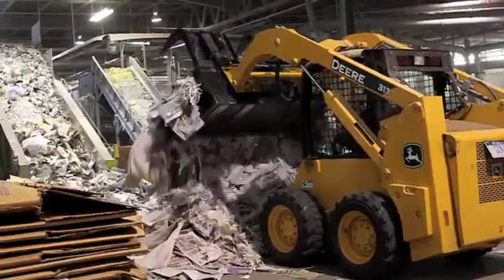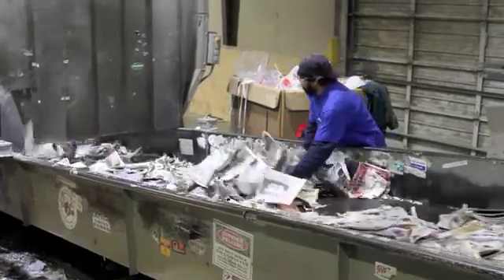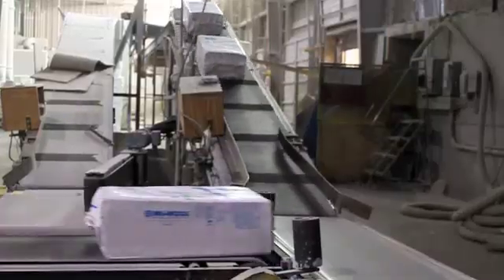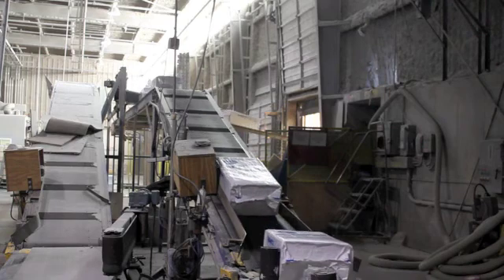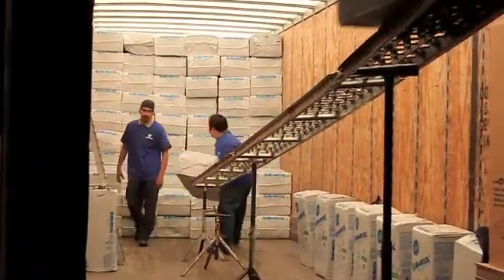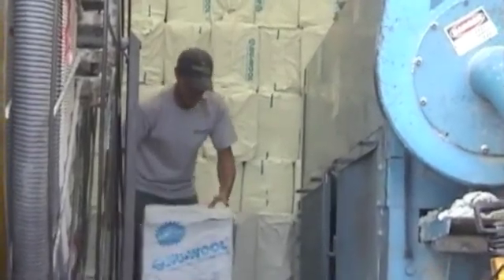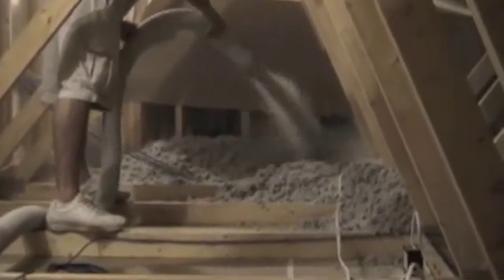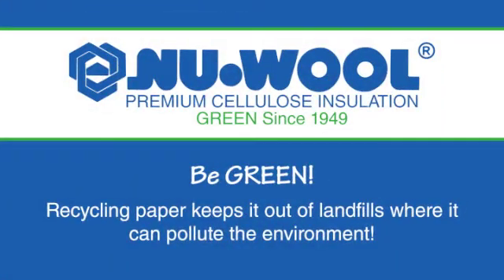Nu-Wool Plant Process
Watch as recycled paper is turned into energy efficient Nu-Wool Premium Cellulose Insulation.  for more information on this green insulation product.